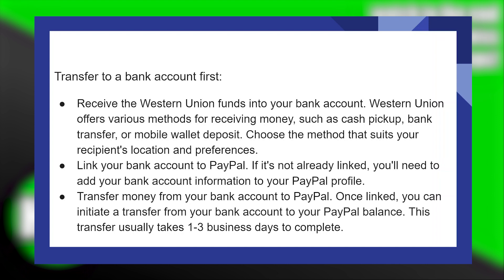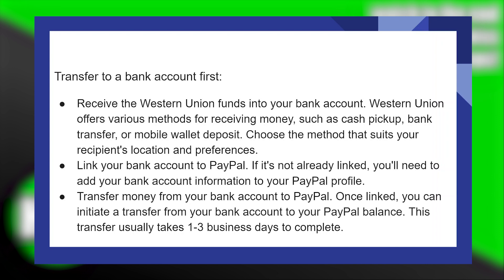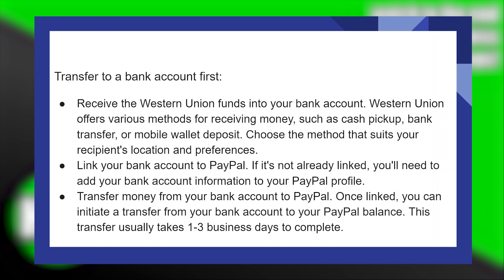TRANSFER MONEY FROM WESTERN UNION TO PAYPAL 2025! (FULL GUIDE)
Discover the hassle-free way to transfer money from Western Union to PayPal with our step-by-step guide. In this video, we'll walk you through the entire process, ensuring a smooth and secure transaction every time.

0:00 INTRO
0:04 TUTORIAL